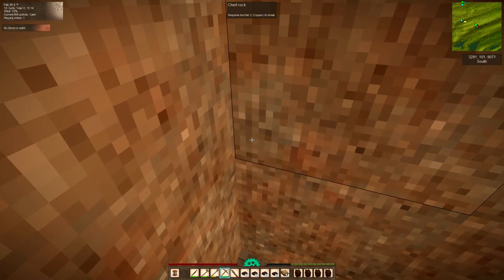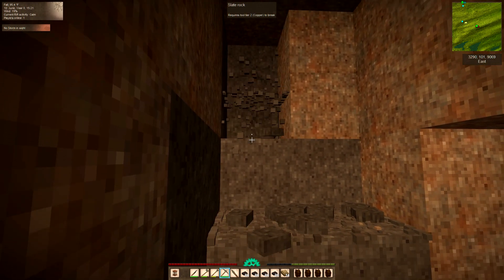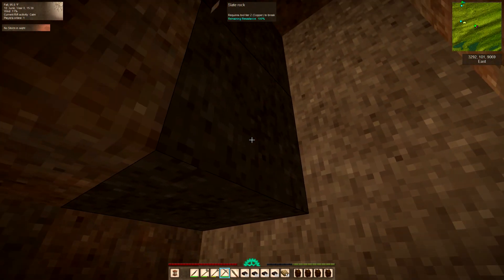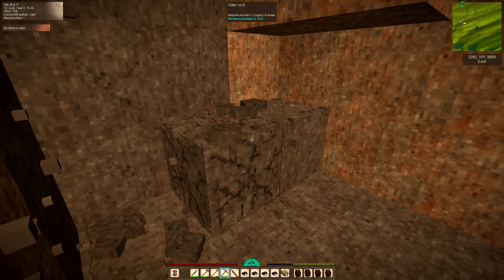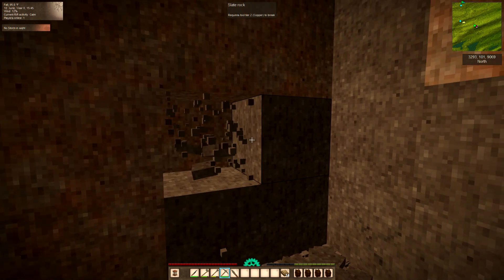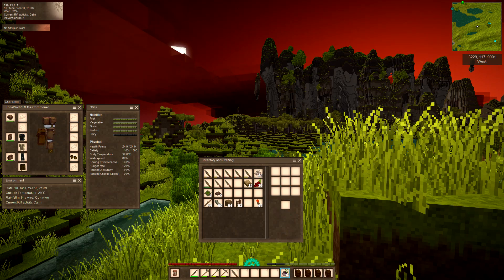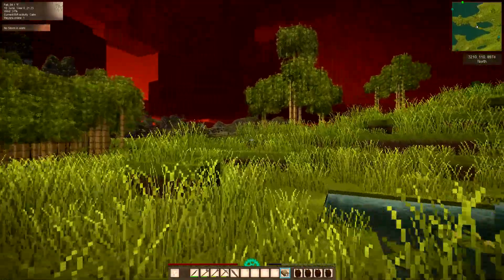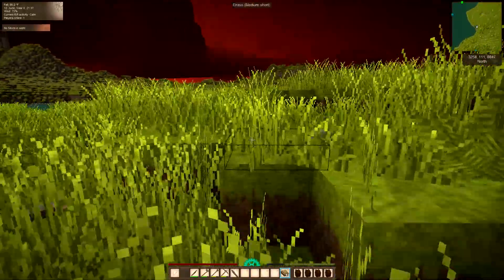Episode 50 Vintage Story 1.19.4-rc1 First Look with LoneWolf!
Mining slate stones continues
Finished getting hopefully enough stones
Headed back to the translocator
Placed roof blocks for the roof
Ran out of roof blocks but have more raw materials